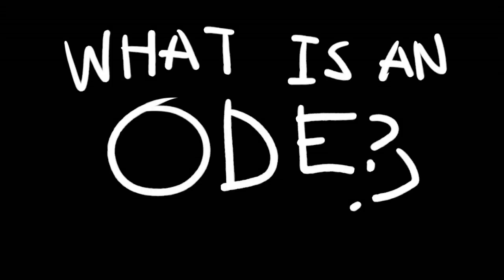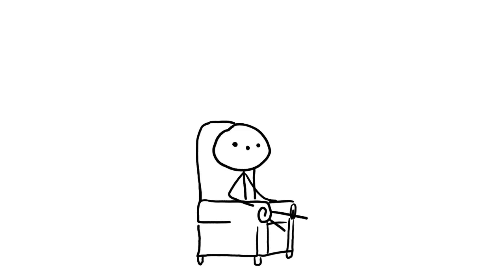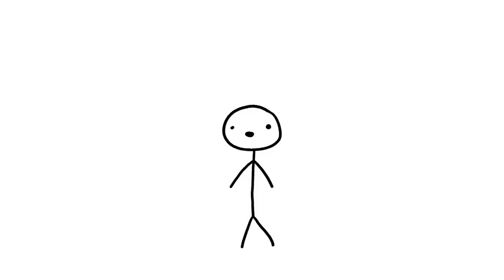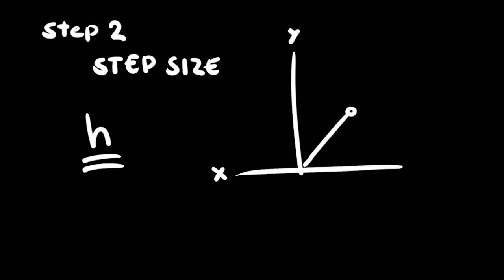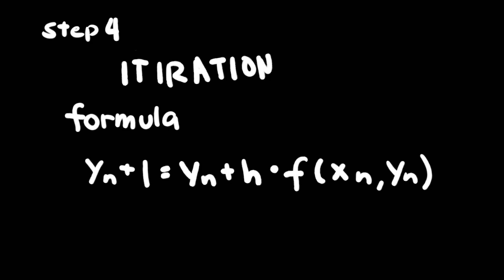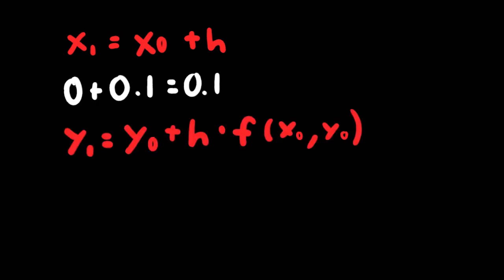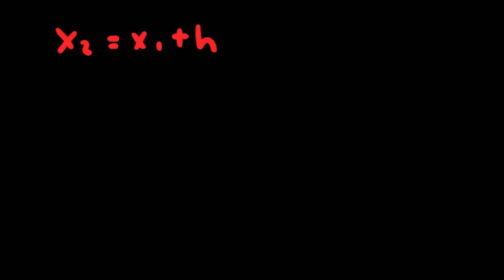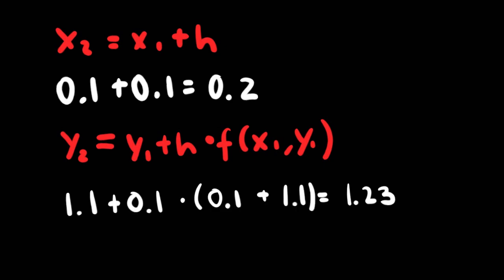Calculus 4 dummies: The Euler's method